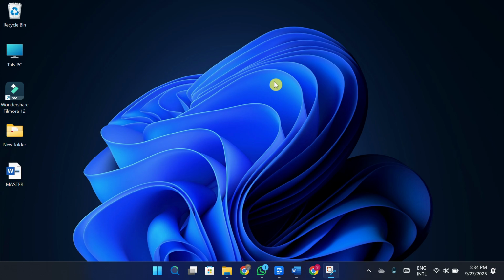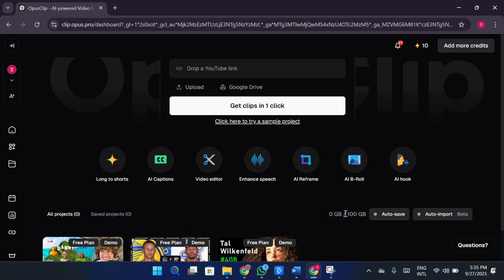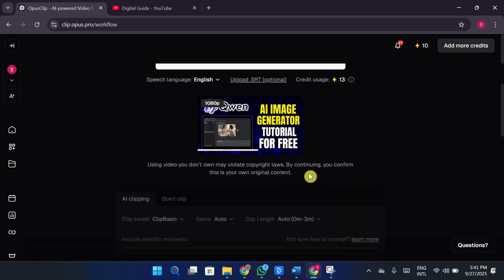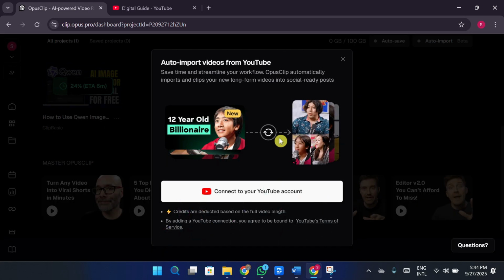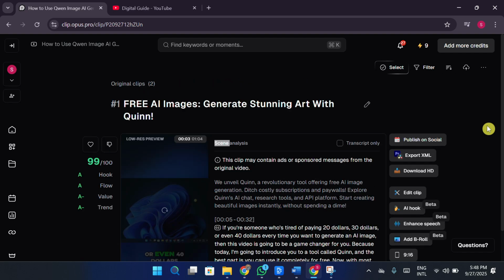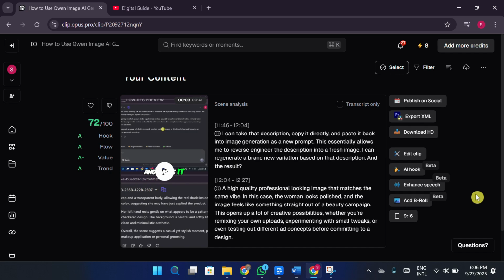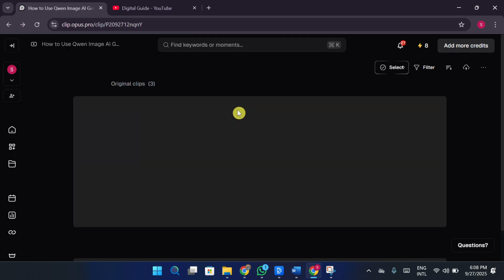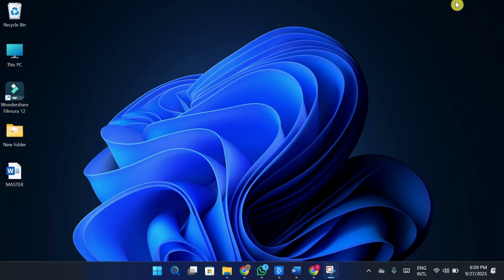How to Use Opus Clip for Free (Opus Clip Tutorial for Beginners 2025)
Want to turn your long videos into viral shorts automatically? 🎬 In this video, I’ll show you how to use Opus Clip for free — a powerful AI tool that instantly repurposes your YouTube videos, podcasts, or interviews into engaging short-form content. Whether you’re a creator, business owner, or social media manager, this Opus Clip tutorial will help you save time and boost your reach in 2025.

🔶 What You’ll Learn in This Opus Clip Tutorial:
🔶 How to sign up and start using Opus Clip for free
🔶 How to upload videos and let AI find viral moments
🔶 Tips for customizing captions, layout, and formats
🔶 How to download and share your finished clips
🔶 How to use the AI “Clip Genius” feature effectively

🟢 Why Watch This Opus Clip Video?
🟢 Discover how to repurpose long videos into viral shorts
🟢 Learn how to save hours editing manually
🟢 Perfect for YouTubers, TikTokers, and Reels creators
🟢 Boost your social media growth using AI automation
🟢 Stay ahead of the content creation trends in 2025

🔶 Content creators wanting to save time editing
🔶 Entrepreneurs promoting their brand online
🔶 Social media managers repurposing video content
🔶 Anyone looking to go viral with short-form videos

🟢 Follow me for more AI tools, content repurposing strategies, and video editing guides in 2025!